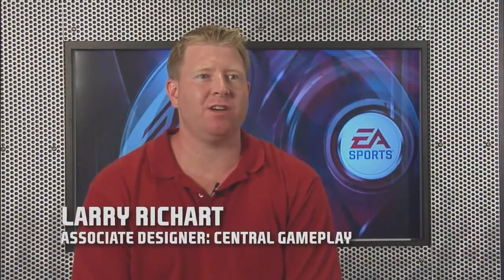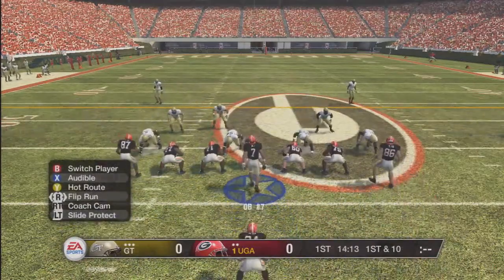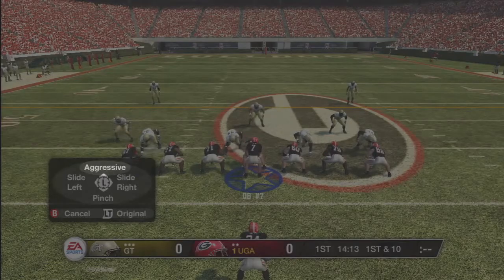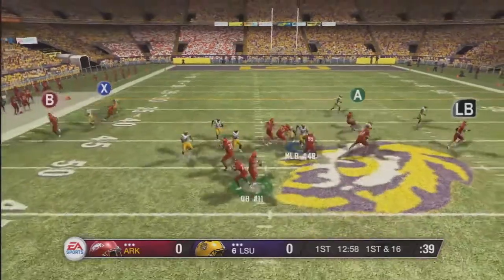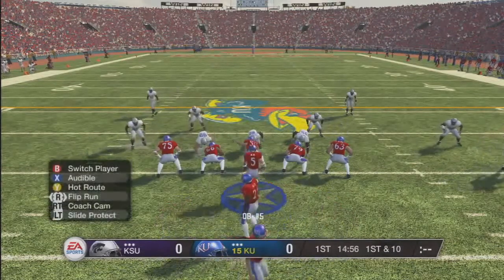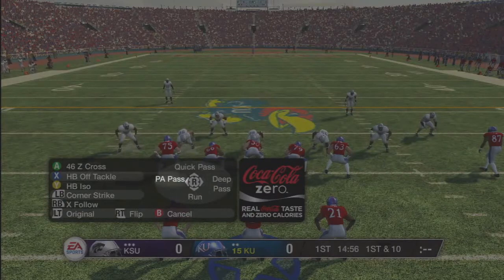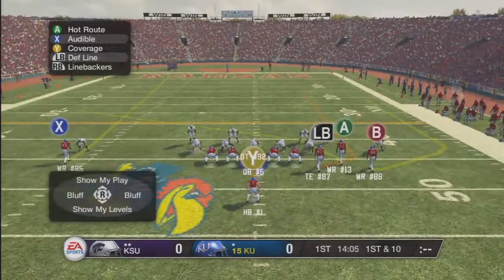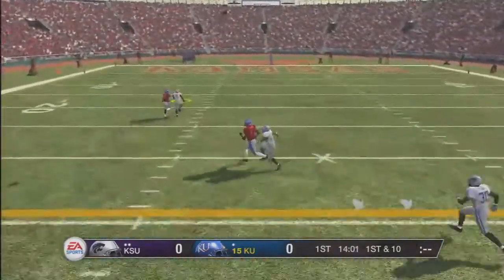NCAA Football 09 Slide Protection Formation Audible